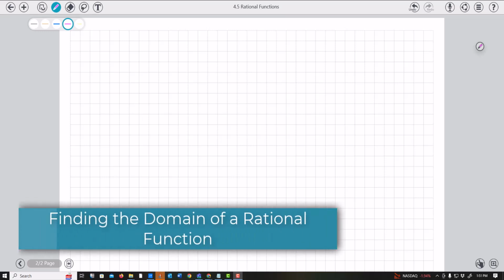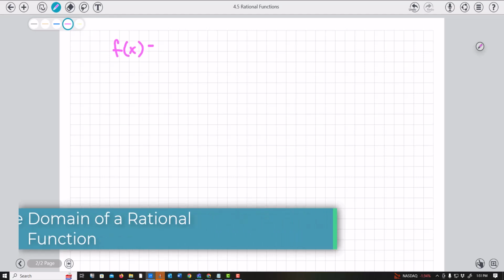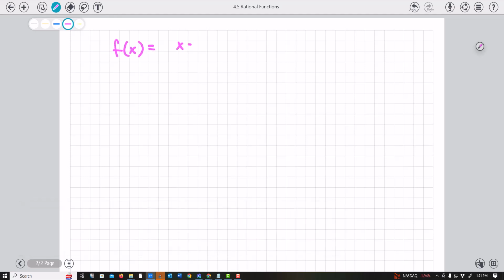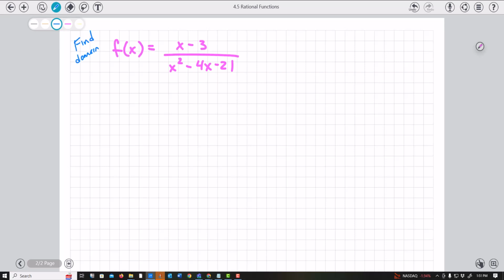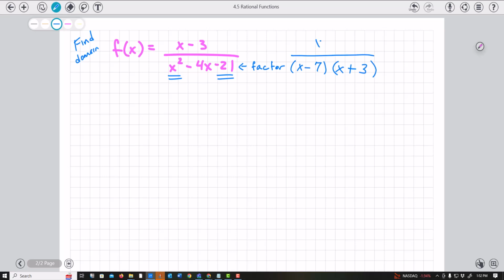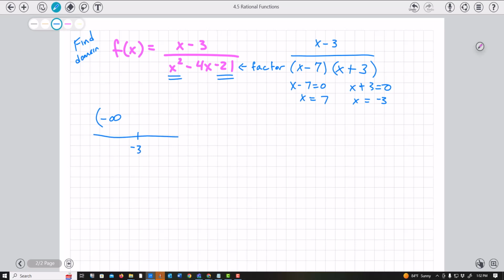Rational Functions - Domain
How to find the domain for a rational function